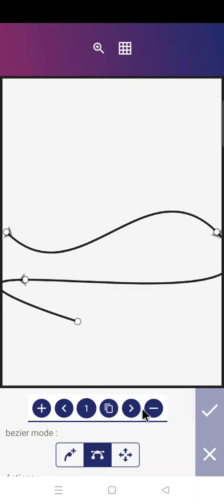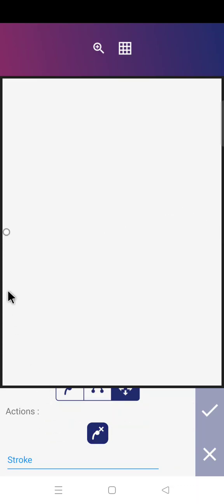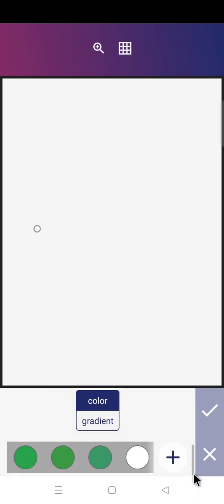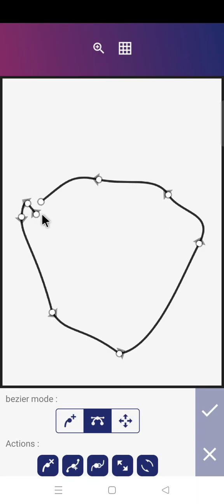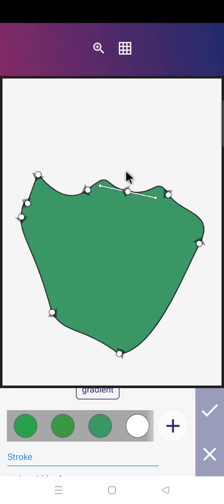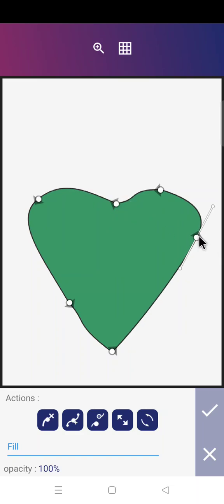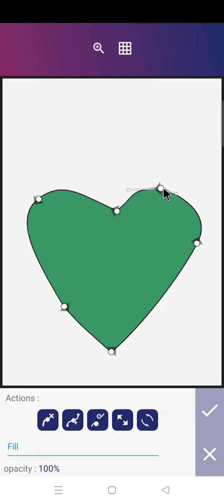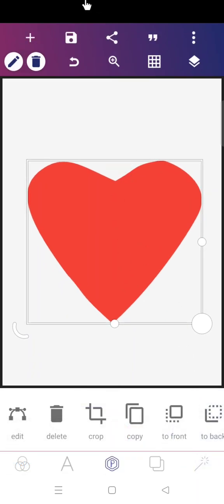introduction to pixellab bezier tool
implementing logo design with bezier tool